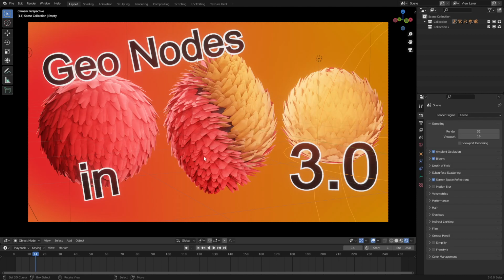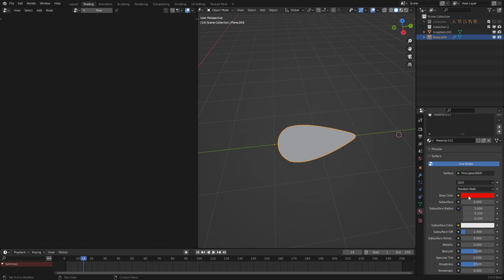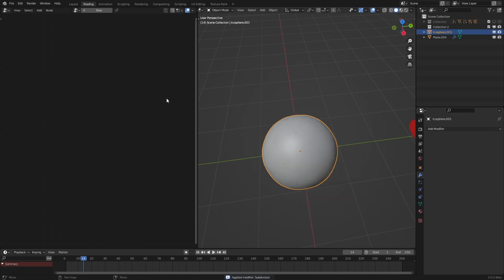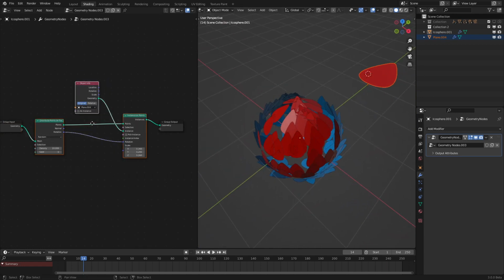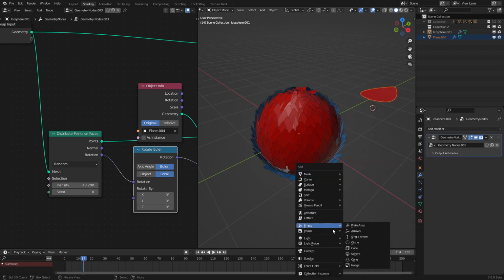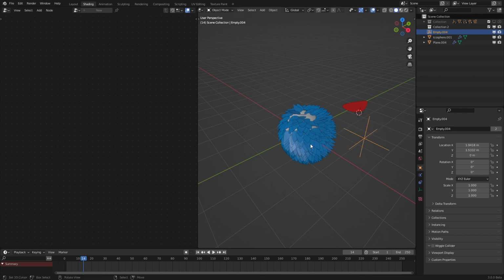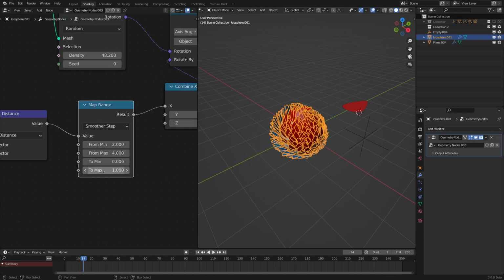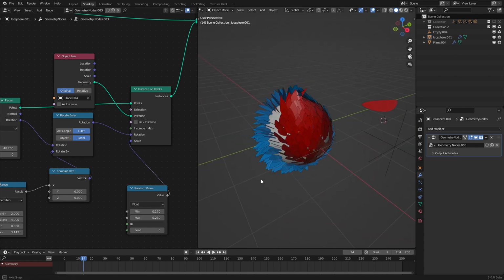How to Make a Scaly Transition Effect in Blender 3.0 (Geometrynodes)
0:00 - Intro
0:13 - Scale Setup
1:12 - Instancing Scales
2:33 - Proximity Influence
4:00 - Extra Stuff